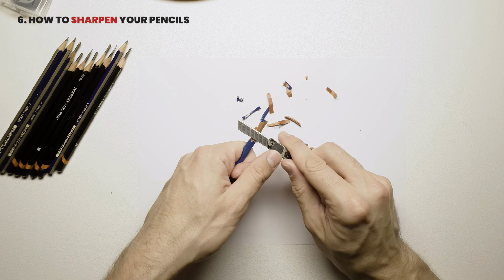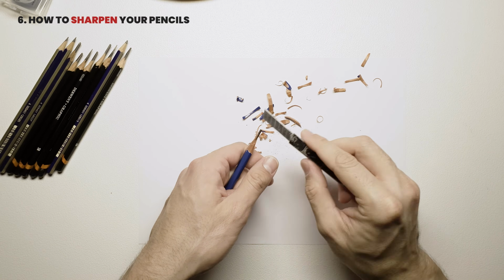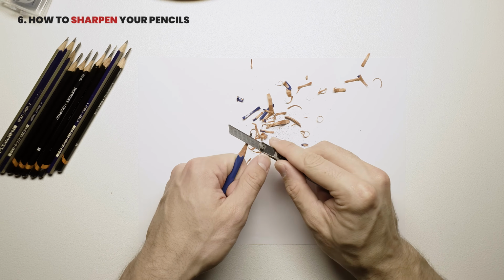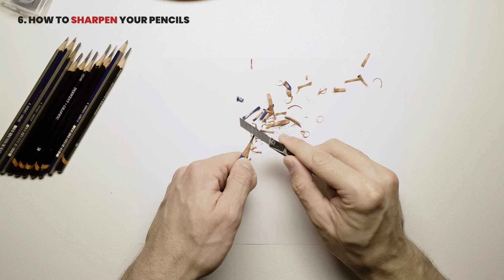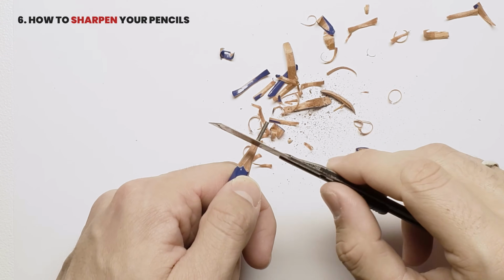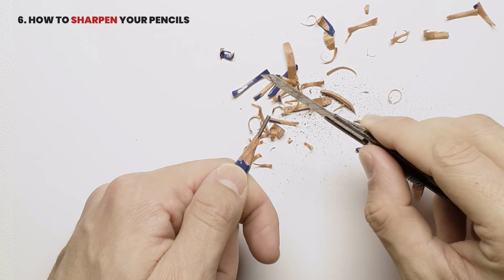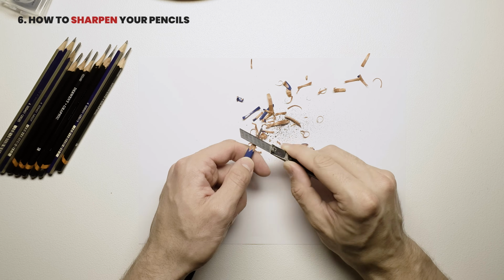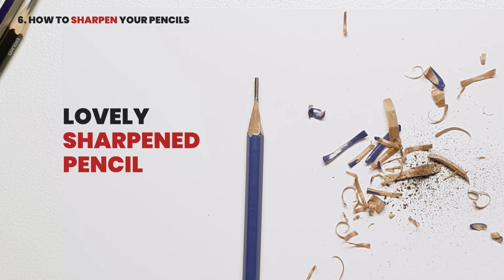BEGINNERS, WATCH THIS COMPLETE Guide - Equipment Supplies & Workshop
👋 Would you like to see me sketch a specific building, or make a specific tutorial you need? 💬 Post a request down in the comments! I will read them all!

In this video I will guide you through the process of starting your beautiful journey with drawing architecture! We will cover the drawing equipment, supplies, what paper to use, what is the best position for drawing, what habits should you avoid, how to use a kneaded eraser, how to sharpen and hold your pencils, what mediums to go for next and more! I will share with you my knowledge and experience that I gathered throughout 20 years of practise in drawing architecture.

✏️ My Drawing Equipment:

- Paper: Canson 190g for sketching and drawing

- Fineliners & Pens:
- Sakura Pigma Micron: 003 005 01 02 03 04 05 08 Brush
- Rotring Tikky Graphic: 0,2 0,3 0,4 0,5 0,7 0,8
- Faber Castell: 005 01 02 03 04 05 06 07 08

- Promarkers: Winsor & Newton Ice Grey 1, 2, 3, 4, 5
- Faber Castell Grip Matic 0.5 Mechanical Pencil for presketch purposes
- Faber Castell Kneadable Art Eraser
- Pencil sharpener: The Utility Knife 🔪
- Ruler: What is it? 🖤

00:00 - Introduction
00:12 - Join our Discord!
00:34 - Digital vs Analog Drawing
01:29 - Position while drawing
04:12 - What Paper to choose
10:39 - Drawing Equipment
12:54 - What's the best medium to start?
14:40 - How to sharpen your pencil?
18:27 - Pencils comparison
20:09 - How to hold a pencil like a pro
20:34 - Pencils comparison
21:15 - Kneaded eraser usage
23:10 - What's next?
25:49 - Summary